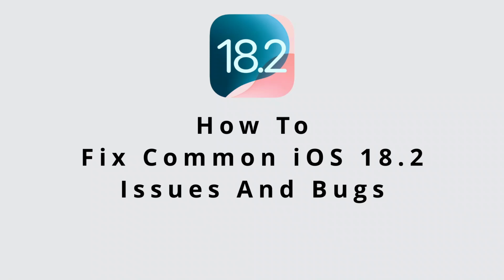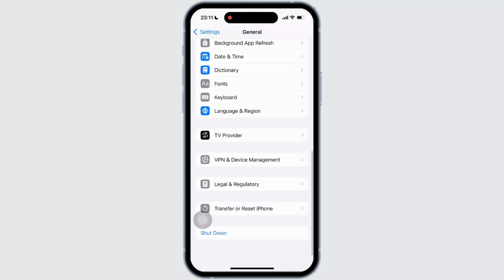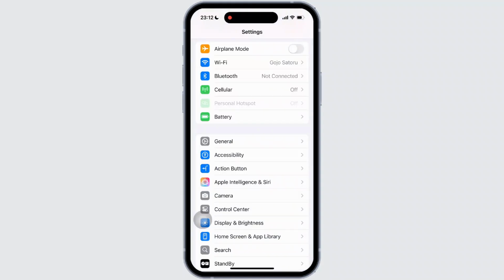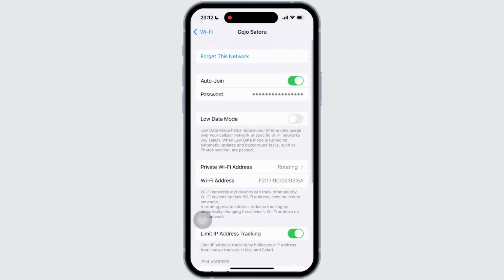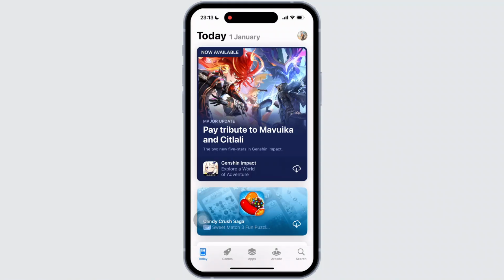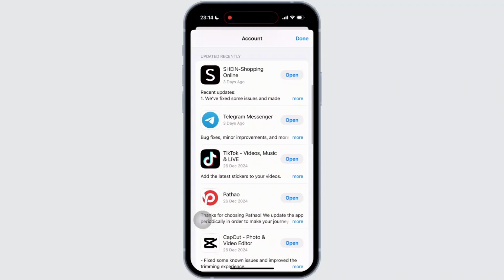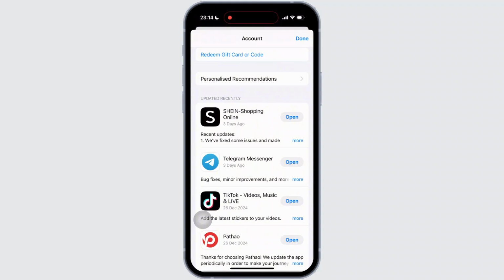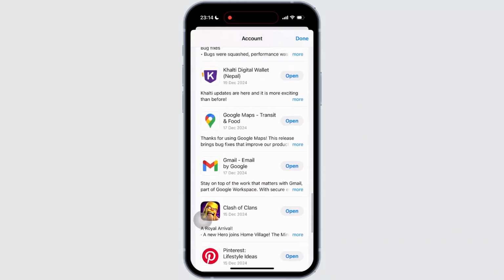How to Fix Common iOS 18.2 Issues and Bugs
Experiencing issues or bugs after updating to iOS 18.2? This video will walk you through how to fix the most common problems and glitches in iOS 18.2. Whether you’re facing slow performance, app crashes, or other frustrating issues, this tutorial will help you troubleshoot and resolve them. Learn the best methods to fix iOS 18.2 problems and get your iPhone running smoothly again. Watch now to see how you can fix common iOS 18.2 issues and bugs today!

Timestamps:
00:00 How to Fix Common iOS 18.2 Issues and Bugs
00:10 Troubleshooting Slow Performance and App Crashes in iOS 18.2